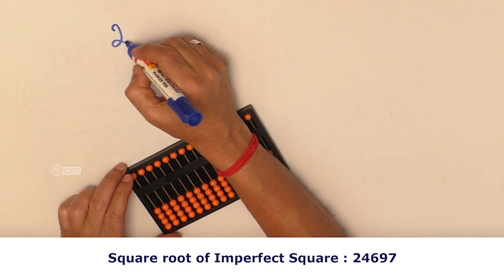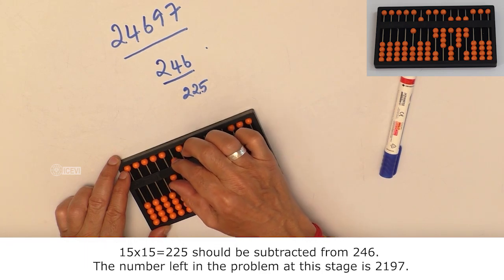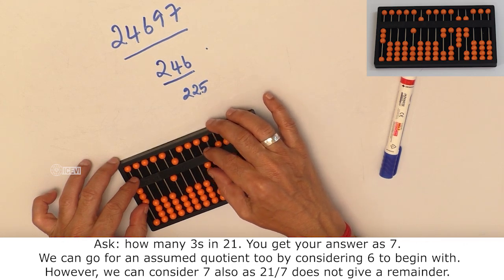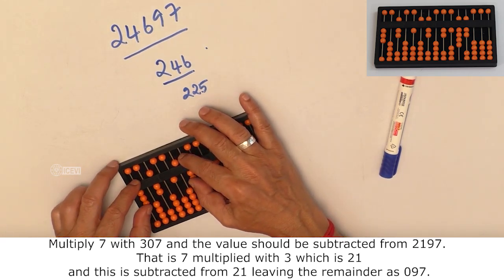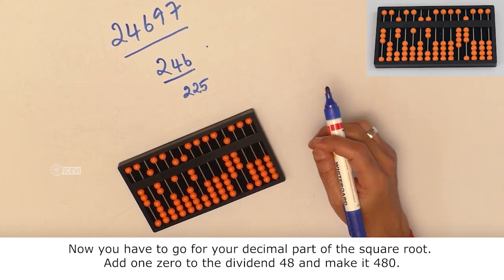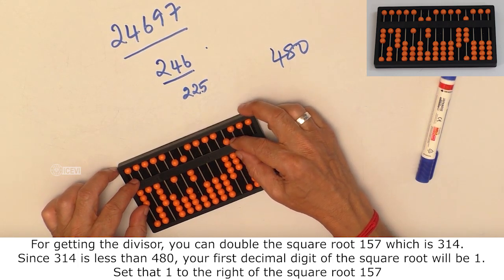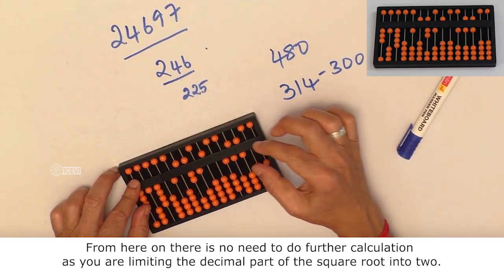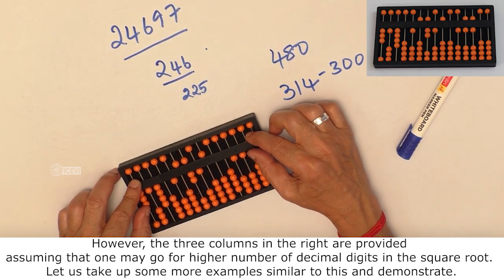#127 Square root of Imperfect Square : 24697